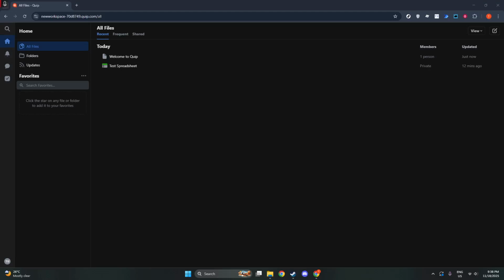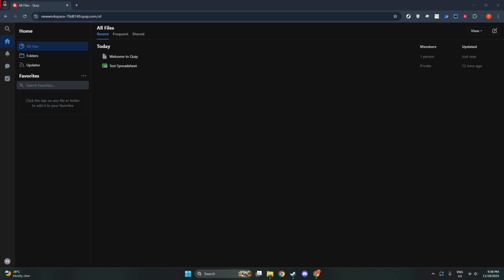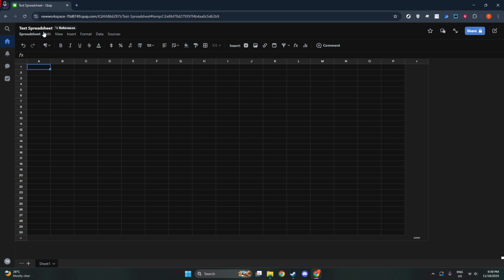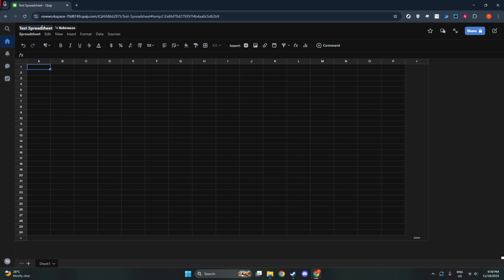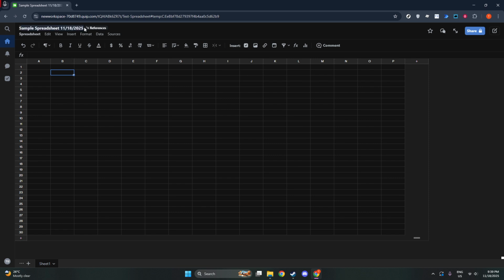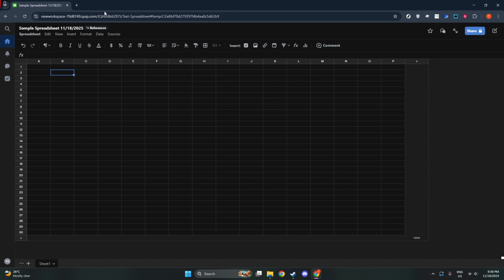How to Rename a Spreadsheet in Quip [2026 Full Guide]